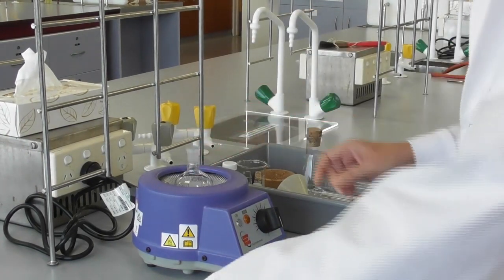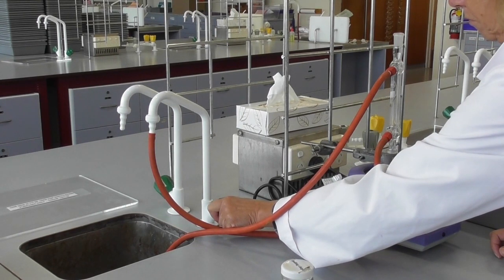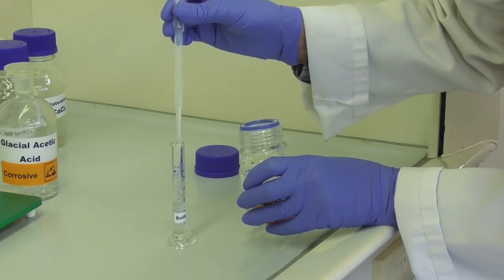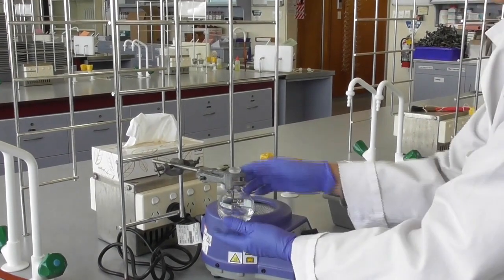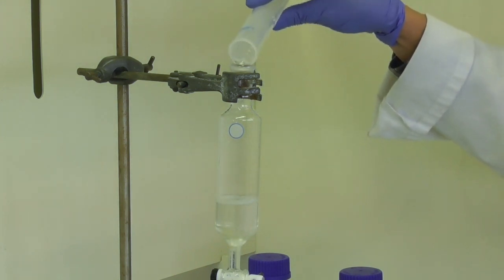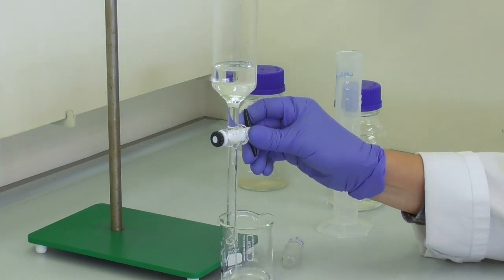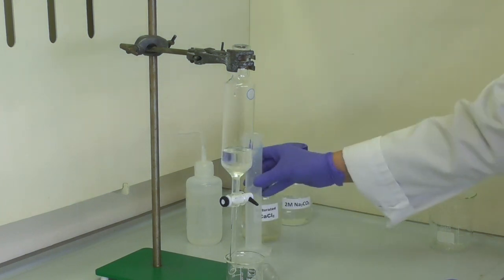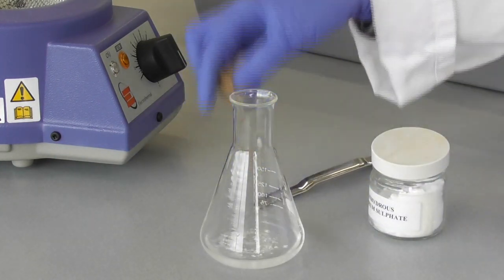CHEMY102 Experiment 10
This video is about the preparation of ethyl acetate from ethanol and acetic acid